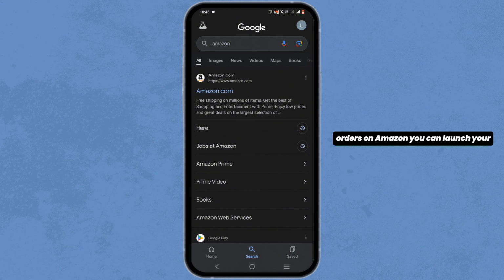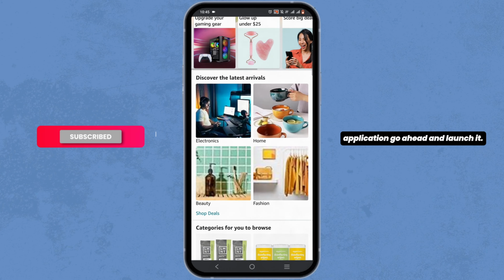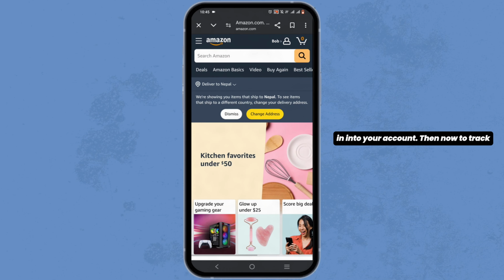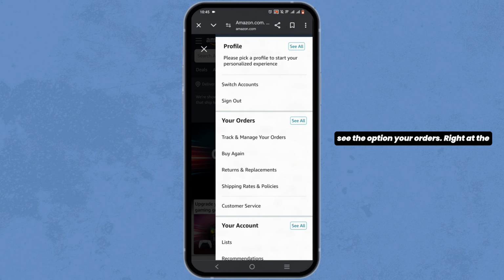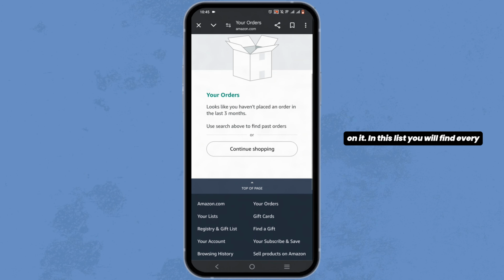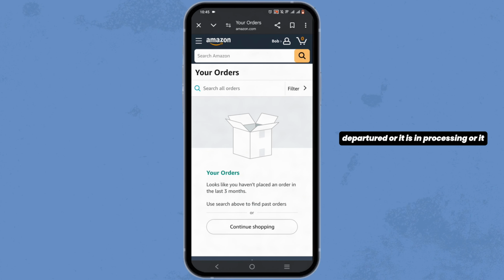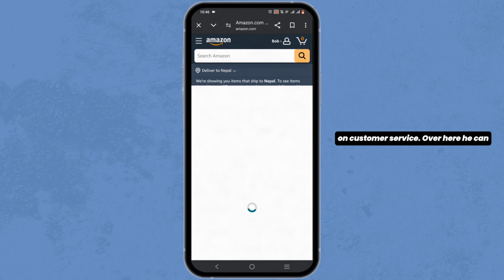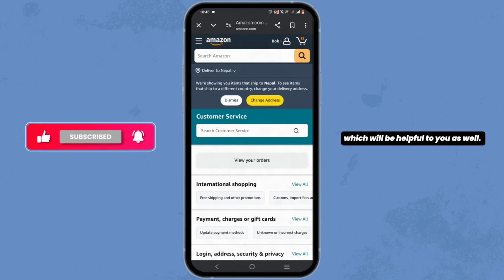How to Add a Vanilla Visa Gift Card to Your Amazon Account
Want to use your Vanilla Visa gift card for Amazon purchases? In this video, we’ll walk you through the steps to add a Vanilla Visa gift card to your Amazon account.